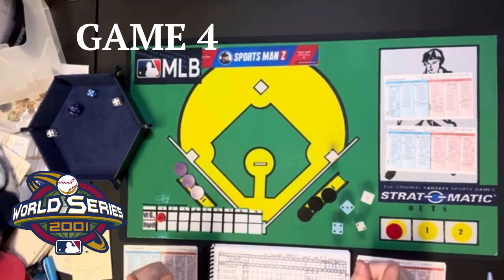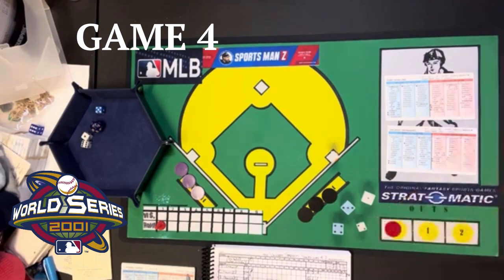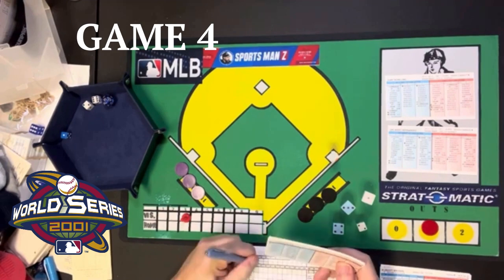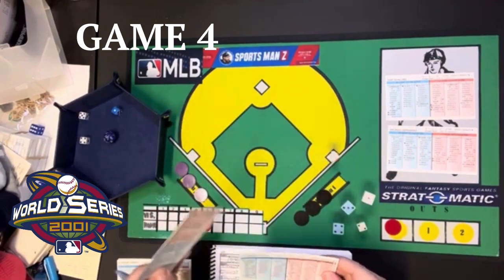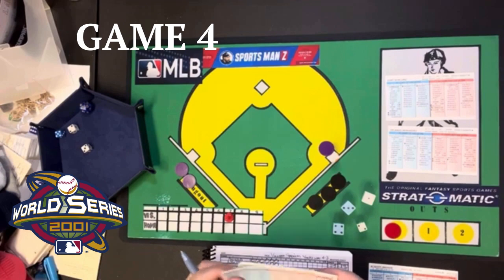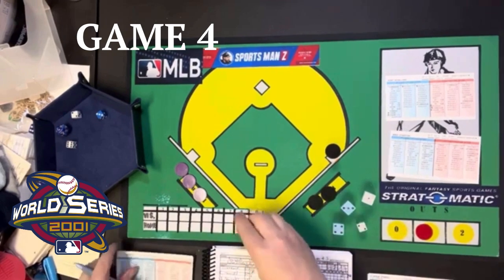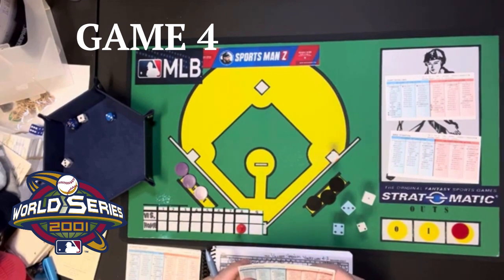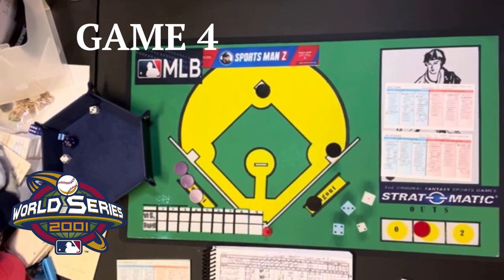Strat-O-Matic Baseball REPLAY: GAME 4 of the 2001 World Series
The World Series goes to Game 4 in Yankee Stadium. The pitching matchup for Game 4, as it was in real life, is Curt Schilling for the Arizona Diamondbacks and Orlando "El Duque" Hernandez for the New York Yankees. Schilling is making his 2nd appearance on the mound in the series for Arizona while this is Hernandez's first appearance.